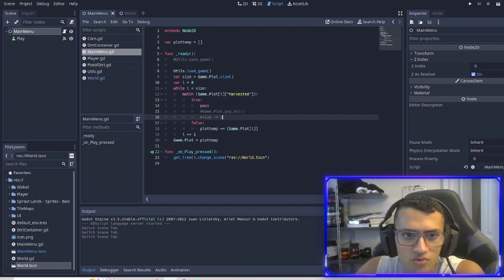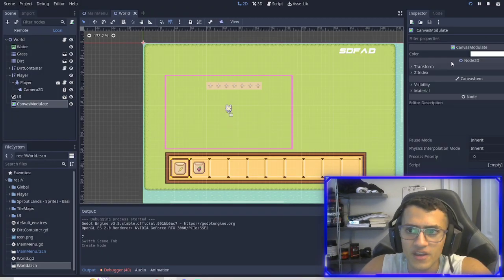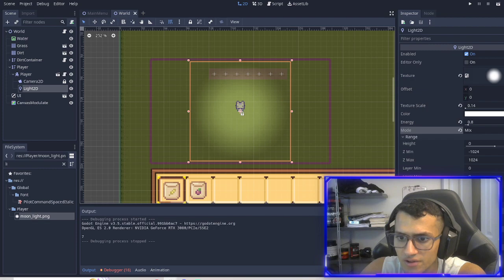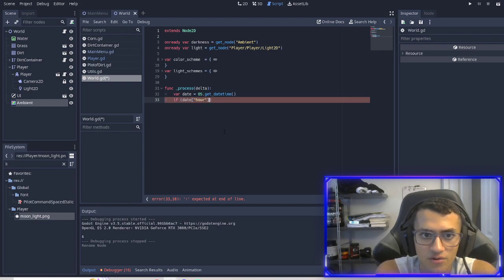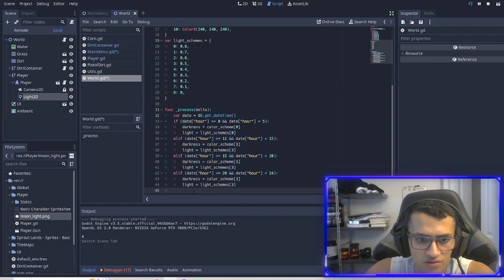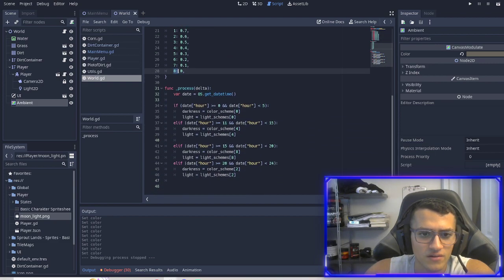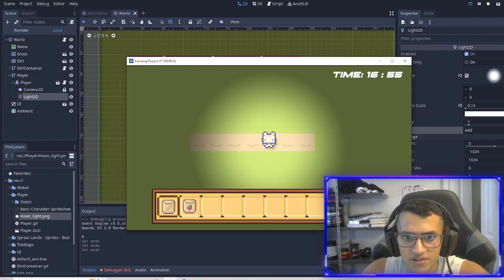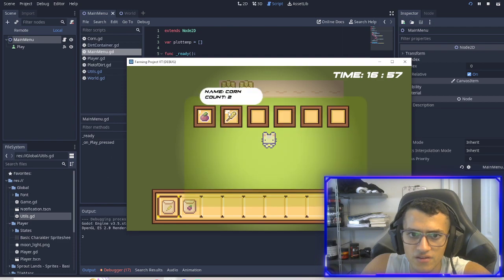Add Night/Day cycle Using Light2D! || Part 15 - Godot Engine Tutorial 2D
In this video we add a light to our player then also add a day/night cycle with real time! Let's get started on our stardew valley replica!